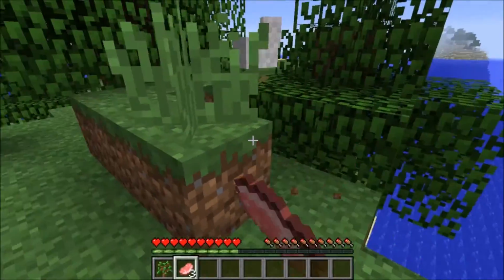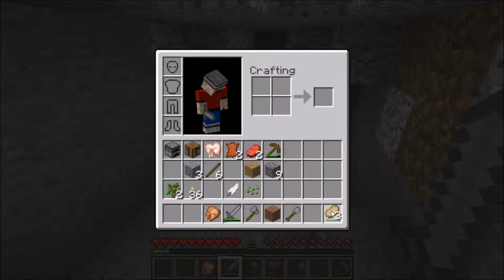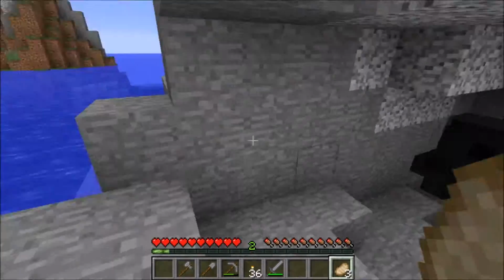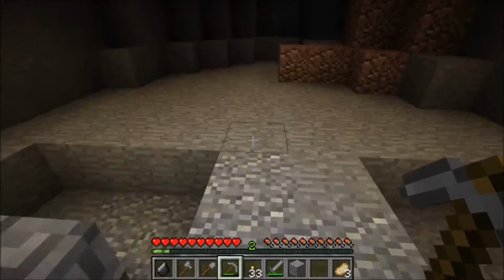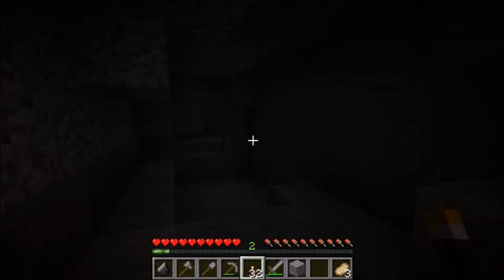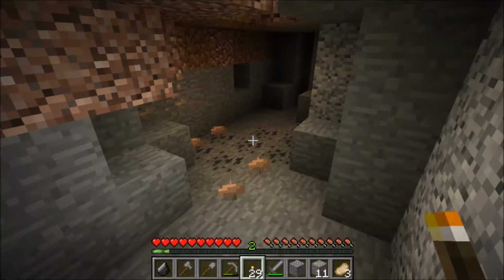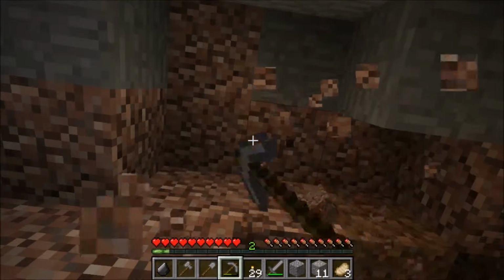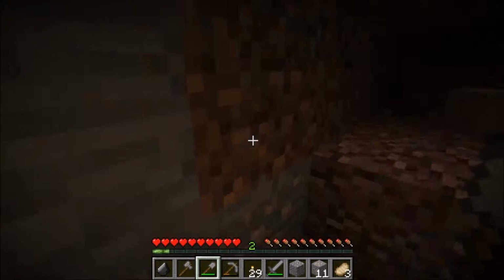Minecraft with Company - Punching Chickens! - Episode 02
Part 2 of 2 - My girlfriend and I finally sit down to play Minecraft.

Outro created by Riki, music is "Victory Road" By Psychic Type.